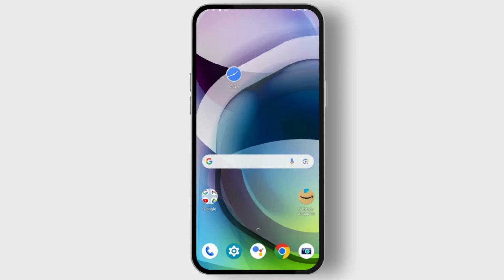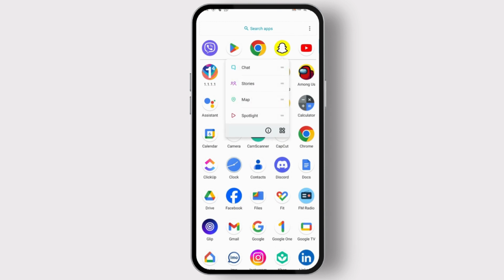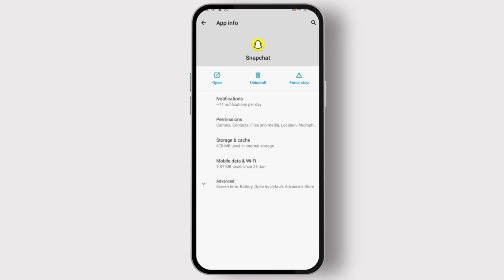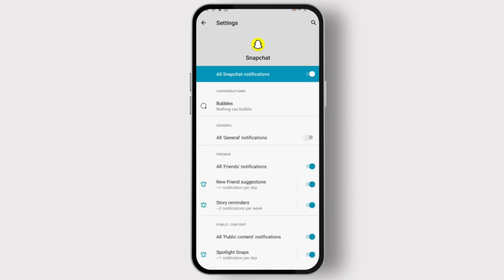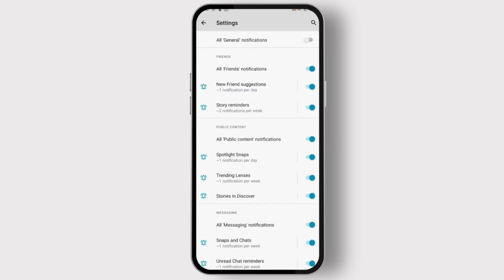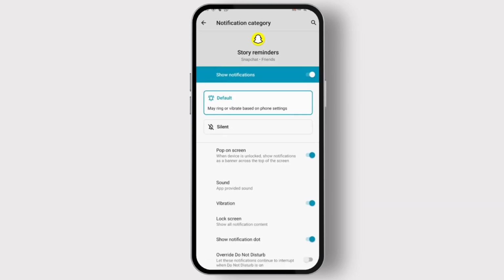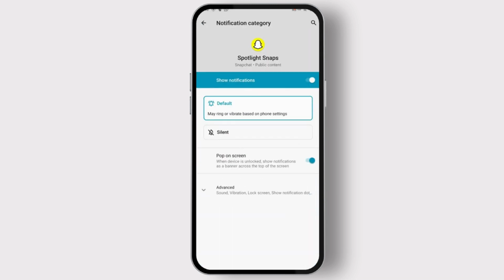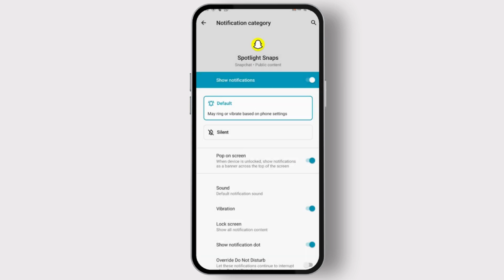How To Get Original Snapchat Notification Sound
How To Get Original Snapchat Notification Sound" by App Hacks 101
Tired of boring notification sounds?  Wish you could bring back the classic Snapchat notification on your phone? In this video from App Hacks 101, we show you exactly how to get the original Snapchat notification sound back in just a few simple steps!  This works for iPhones and Android devices.  Never miss a snap with a sound you love